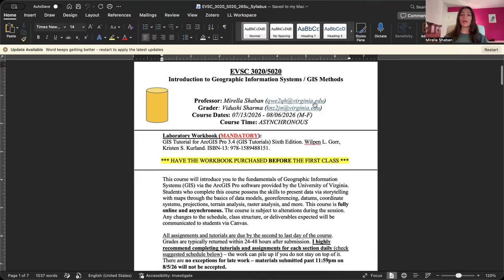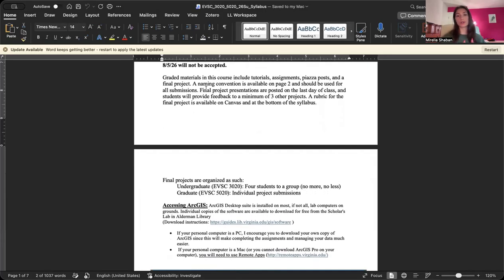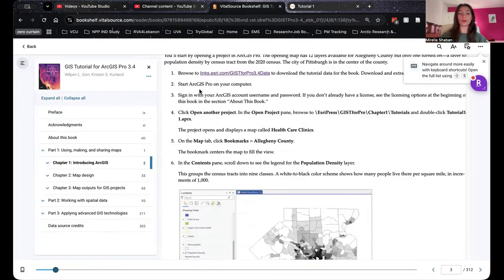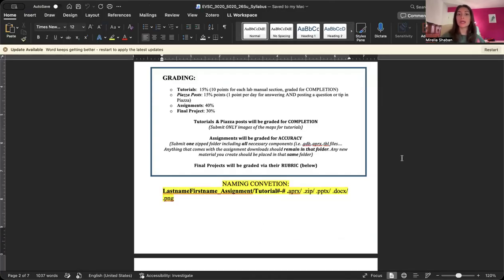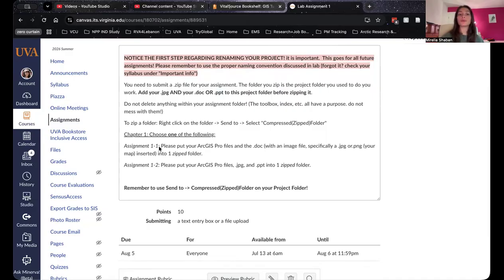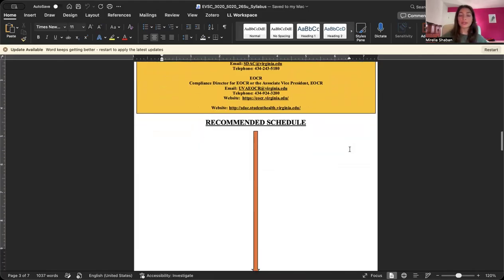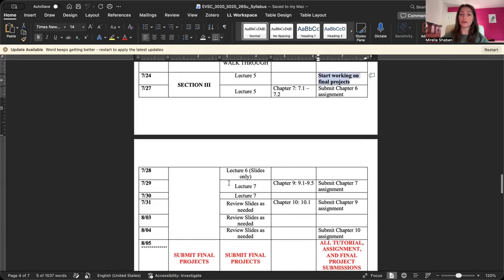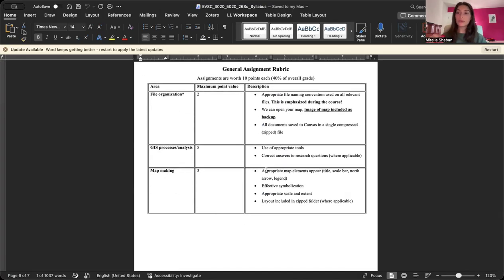2.1-2.2: Syllabus Walk through (2026)